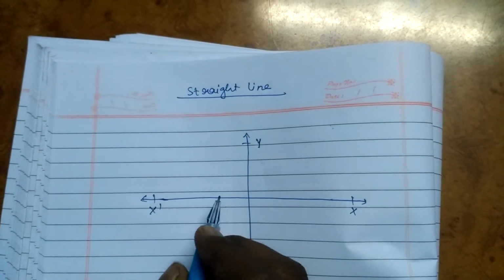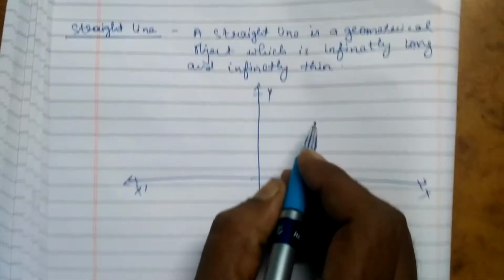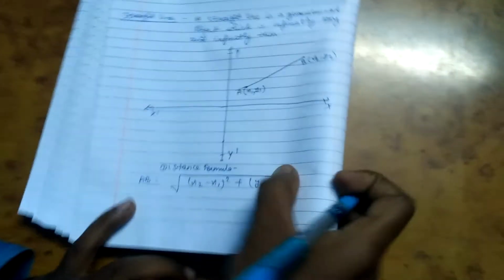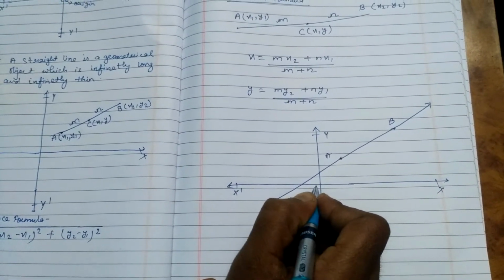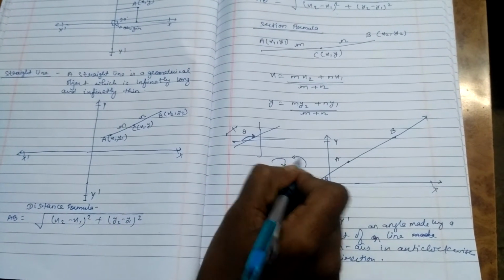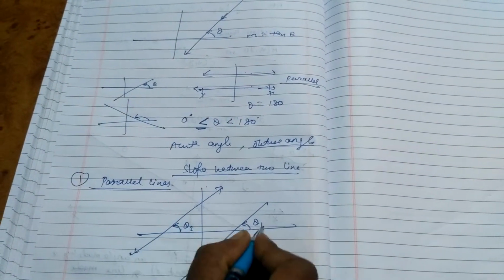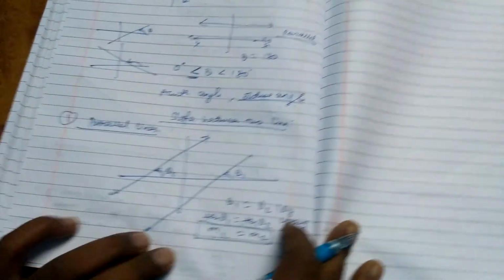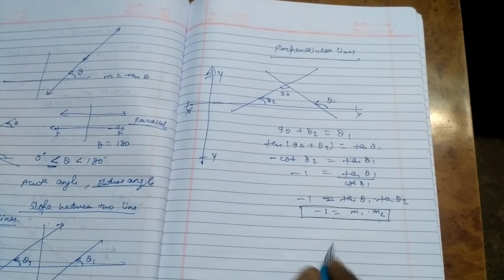Straight line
Straight lines [ distance formula slope relation between slope of perpendicular and parallel lines